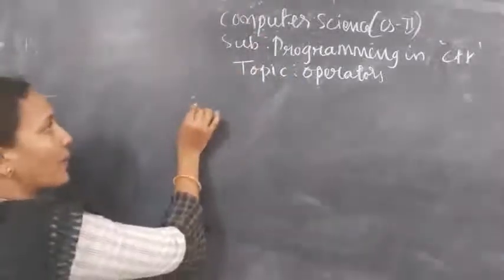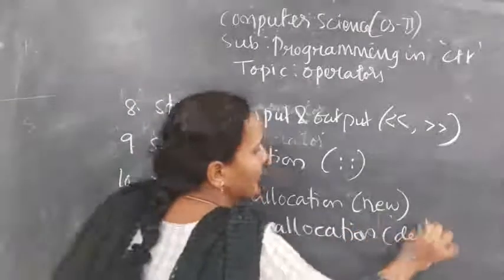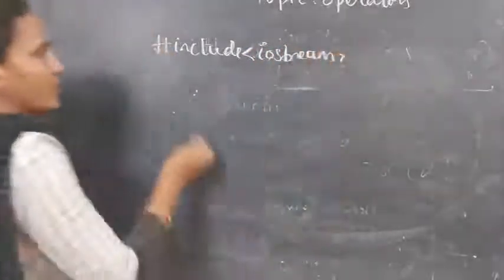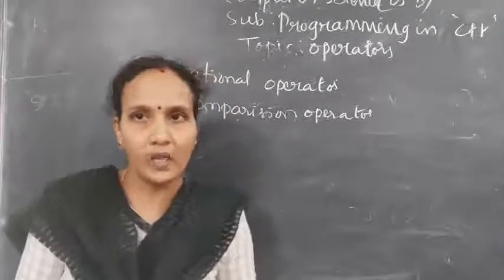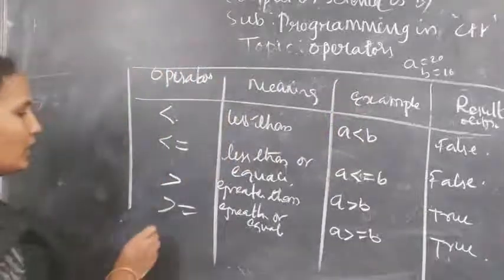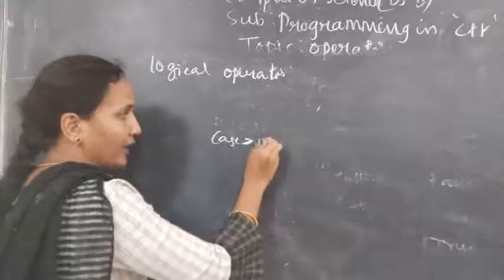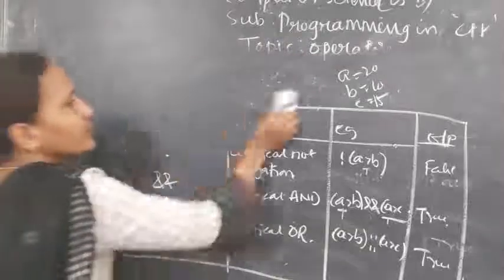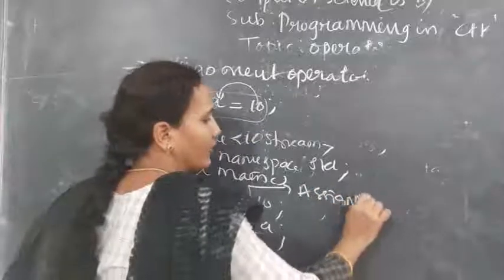c++ lecture 9 operators